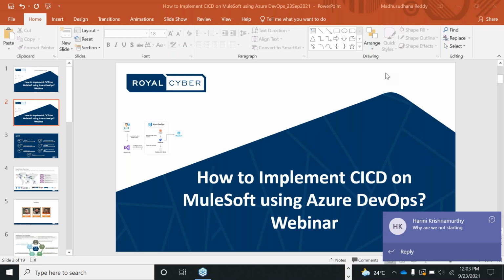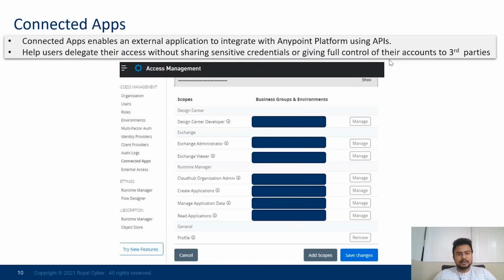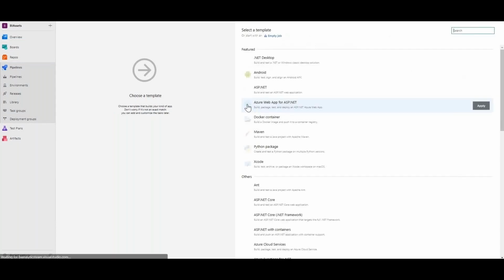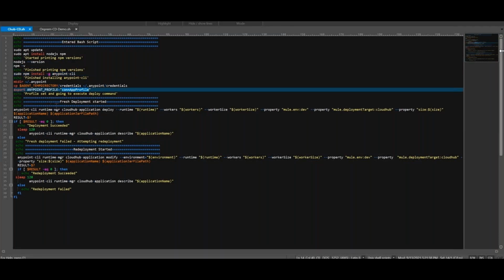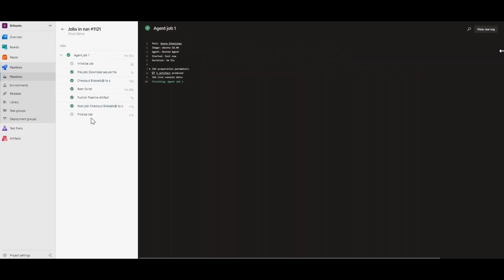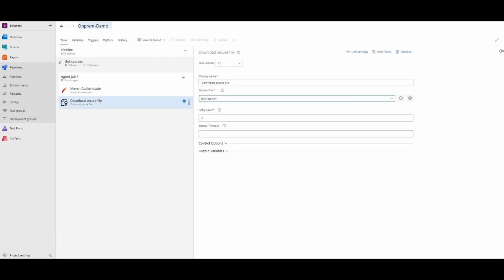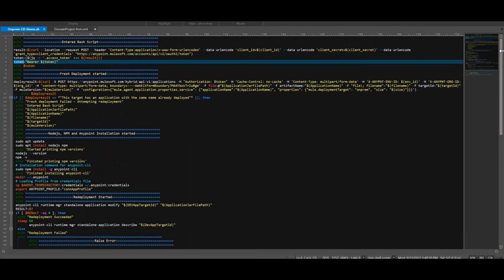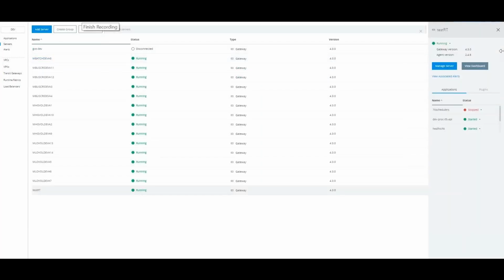How to Implement CICD on MuleSoft using Azure DevOps | Watch the Webcast!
DevOps has emerged as a practice that aims at minimal disruption and maximum reliability. Mostly organization today wants to develop applications in an agile manner using DevOps. However, to create a CICD pipeline, securely storing code, setting up notifications, and connecting the apps is not an easy task.

In this Webcast, Royal Cyber will demonstrate a way to create Azure Pipelines for MuleSoft. In addition to that, we have highlighted the features used within Azure Pipelines that will maximize efficiency and security.